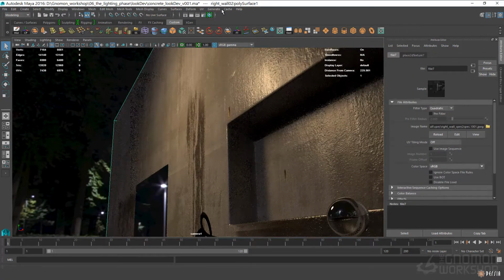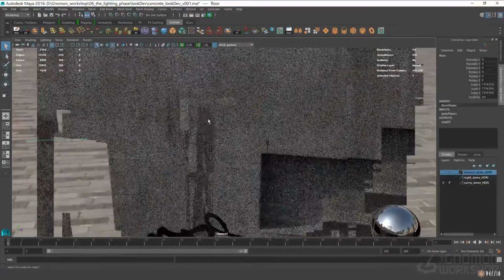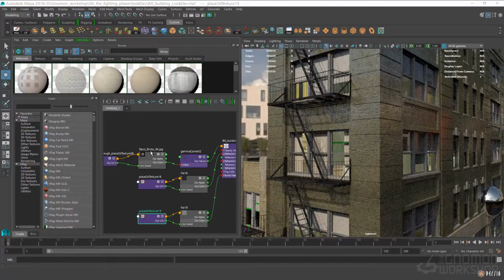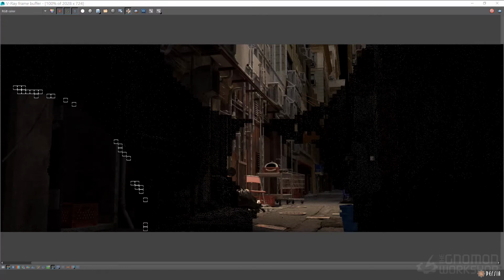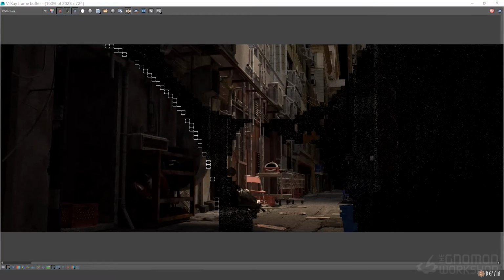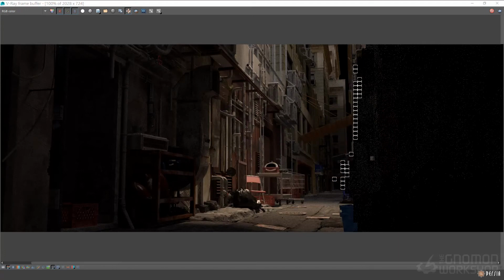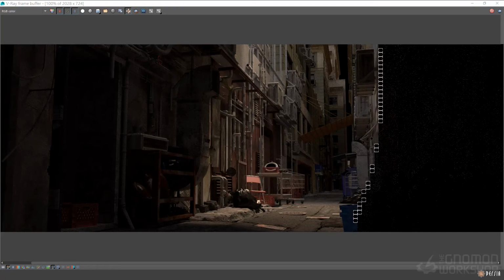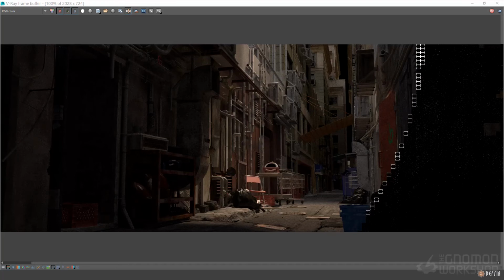07 Look Dev Lighting Process